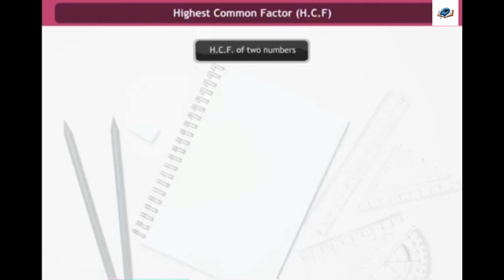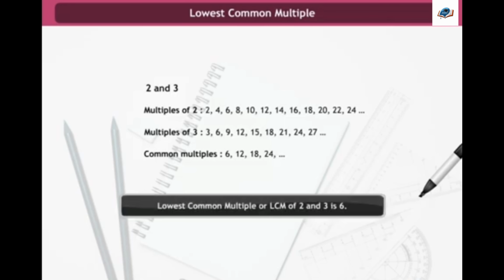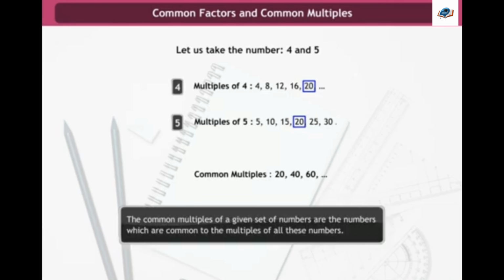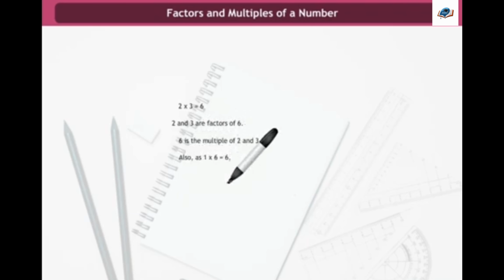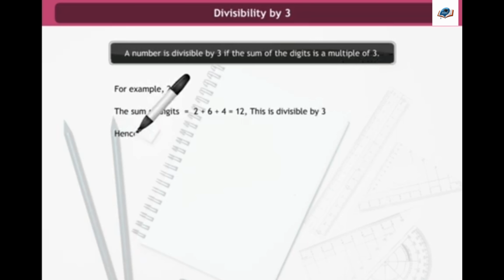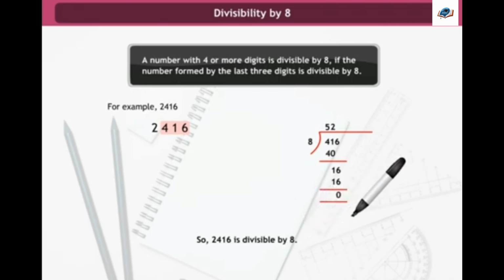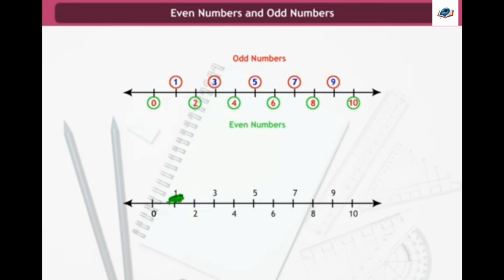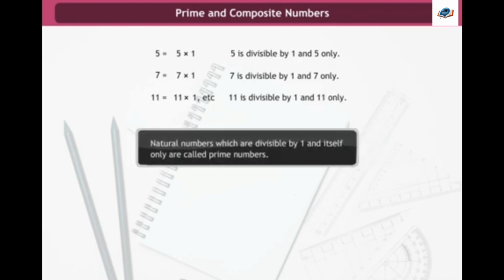HCF AND LCM CLASS 6